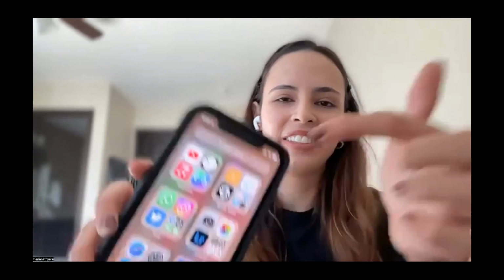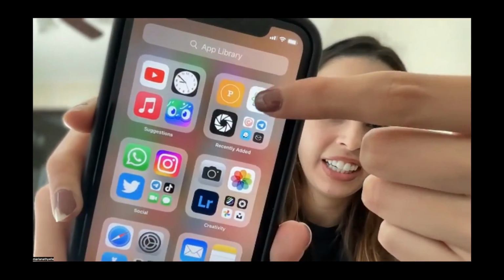Maria - your progress